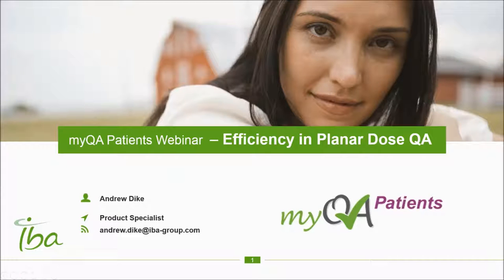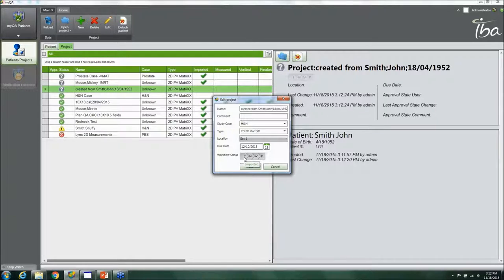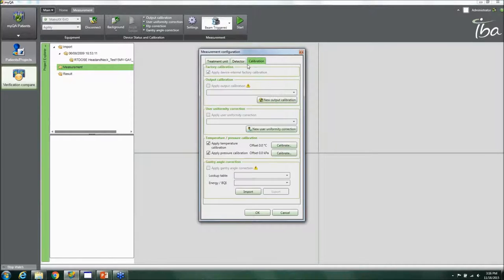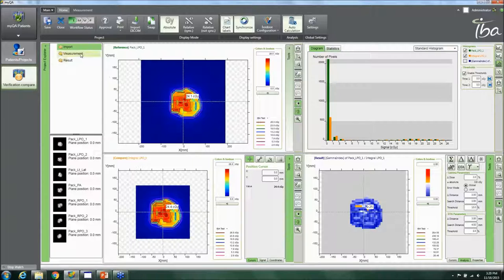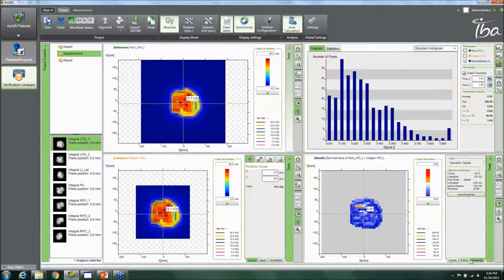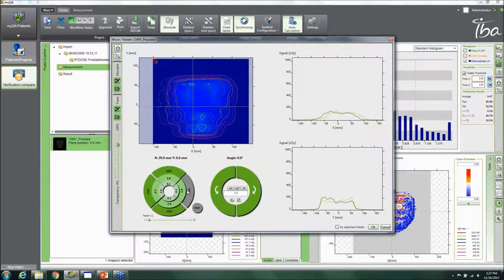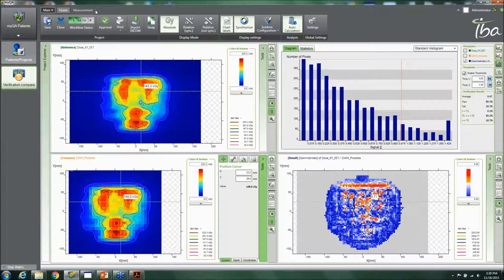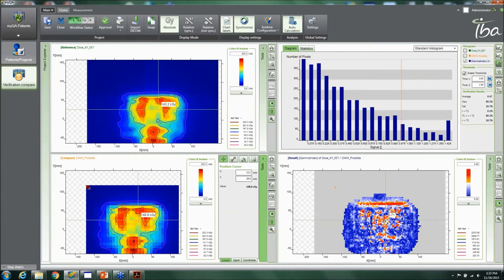myQA Patients Software Demo Webinar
Software tutorial of myQA Patient – The unique Patient QA solution on the myQA Platform for efficient IMRT and VMAT plan verification.